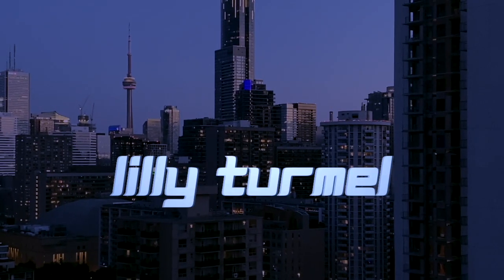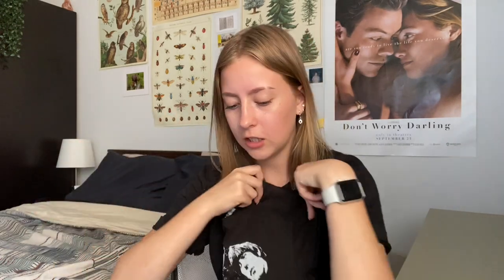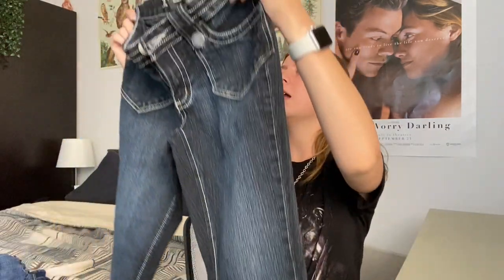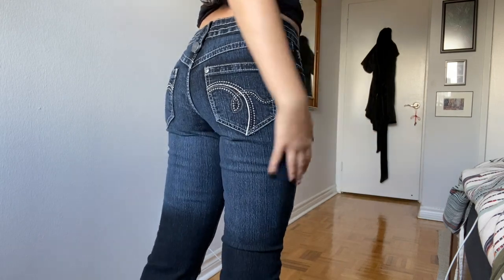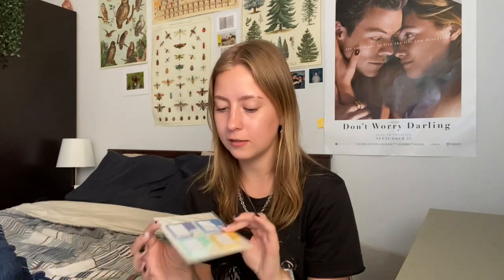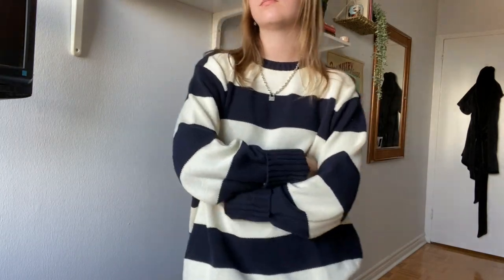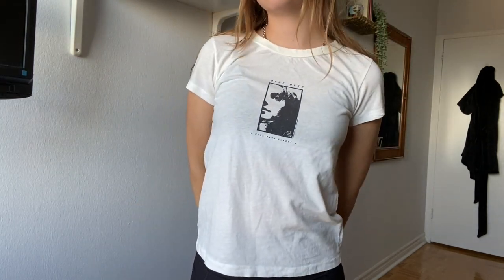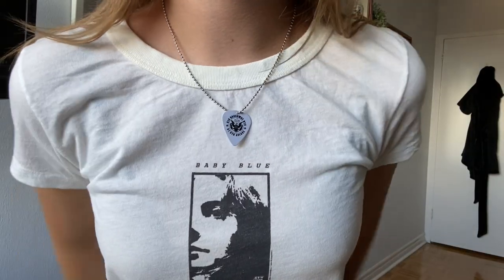BACK TO SCHOOL HAUL | thrifting, brandy melville (try-on)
its that time of year again, and we always need a couple of things to refresh our wardrobes. so here's my back to school clothing haul (with a little stationary mixed in there)

intro song is night ride by the growlers